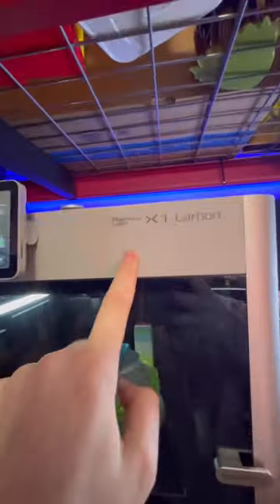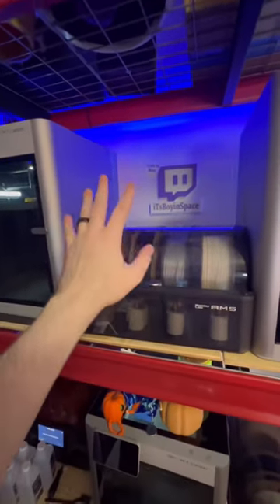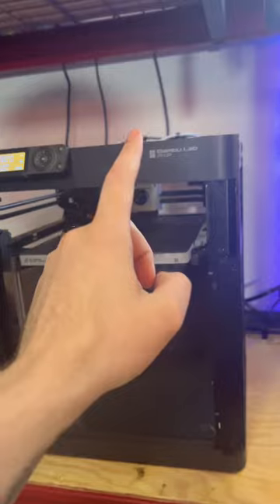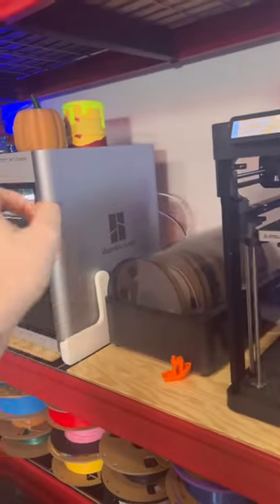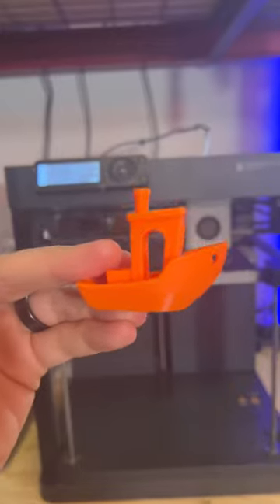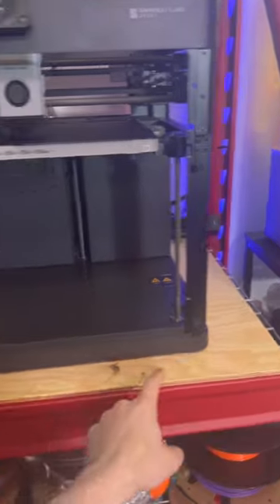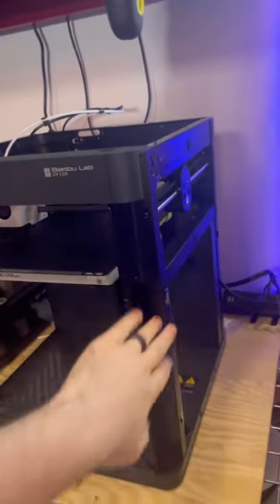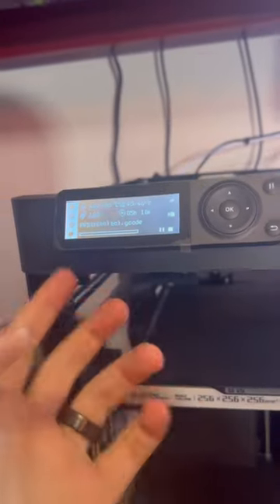thisisntanad Answering My Most Asked Question